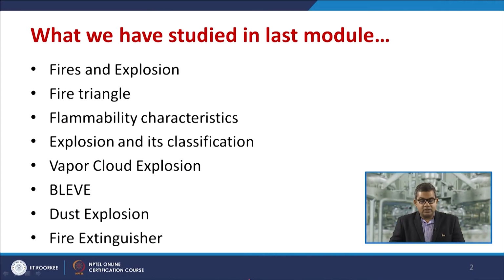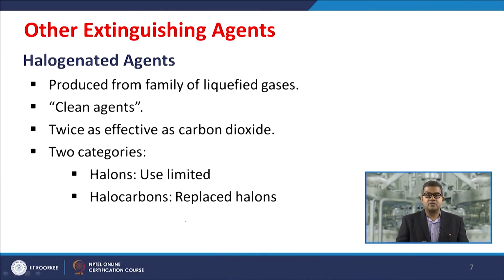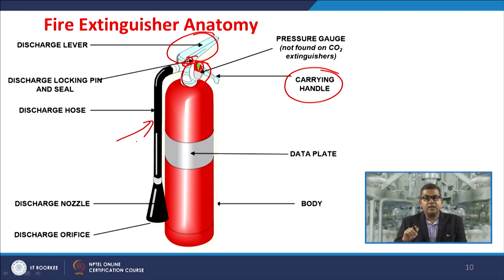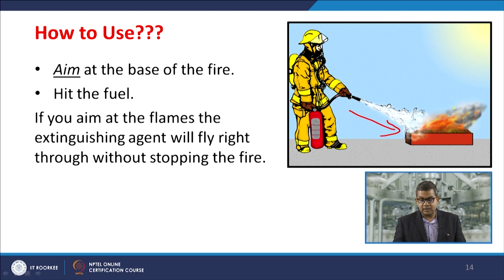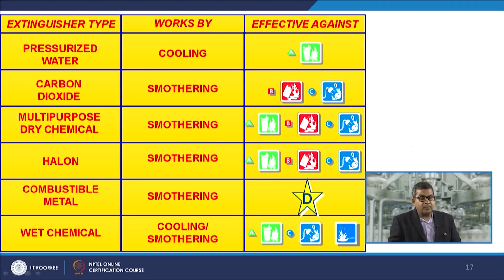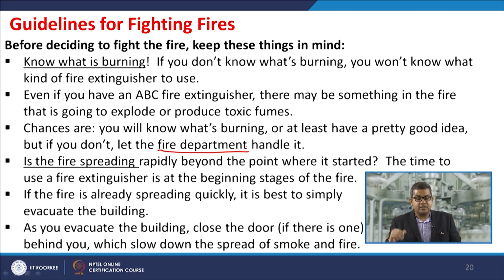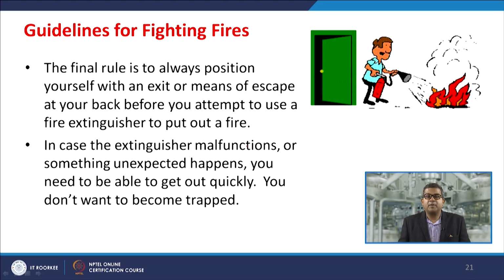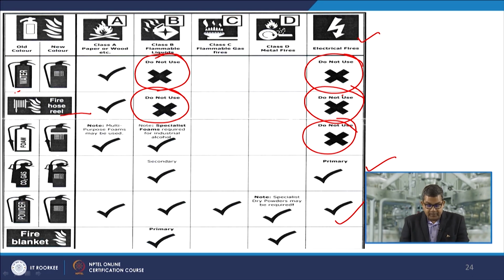Fire Extinguishers II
In this lecture, we will discuss about some other types of Fire Extinguisher with the detailed study of its anatomy, applications. This lecture also describes the guidelines for fighting fires and also the fire fighting decision criteria.